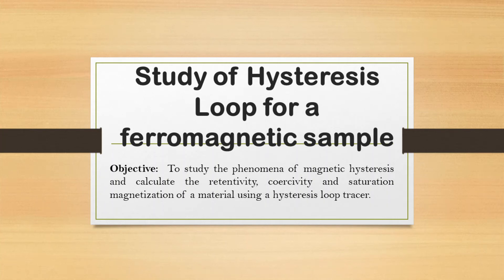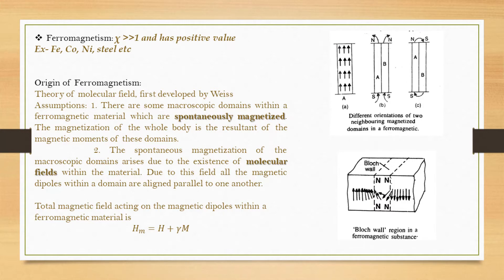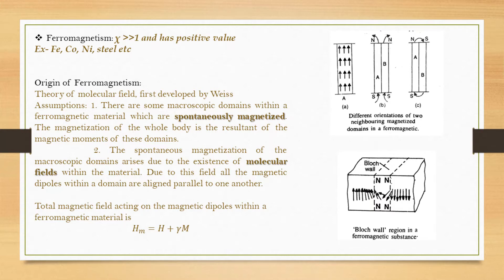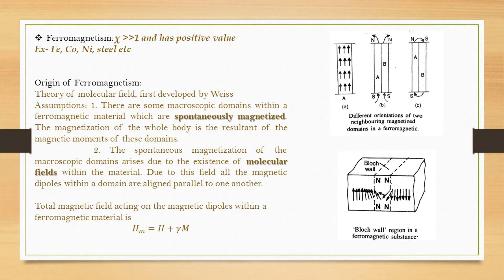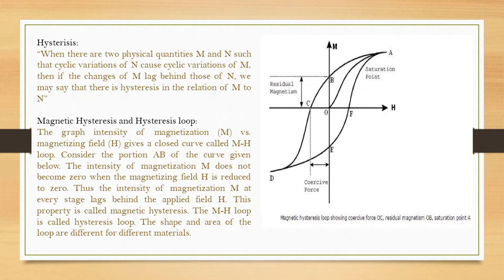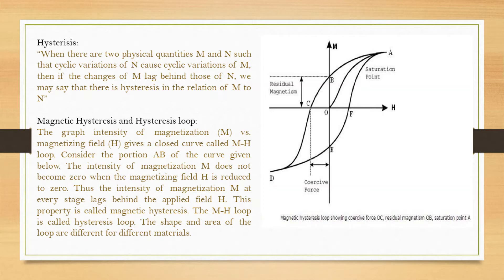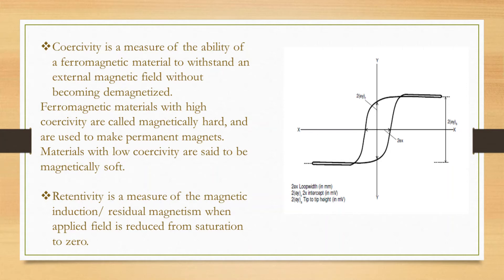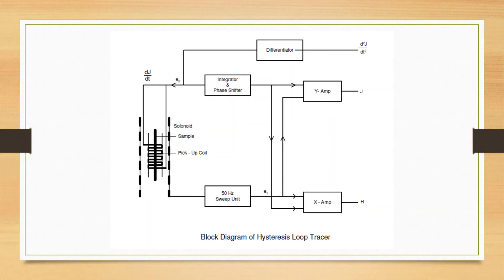Hysteresis loop tracer- Part 1